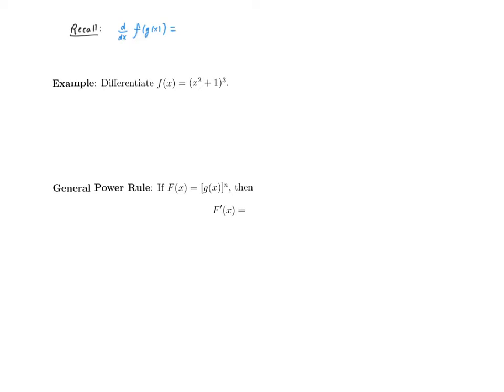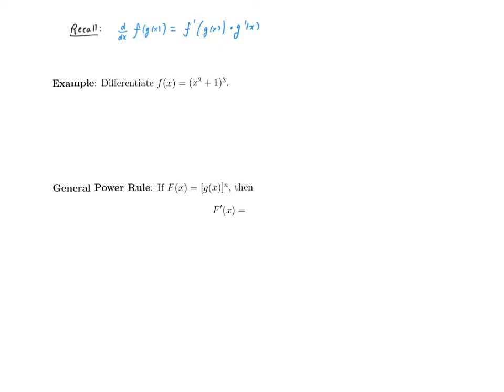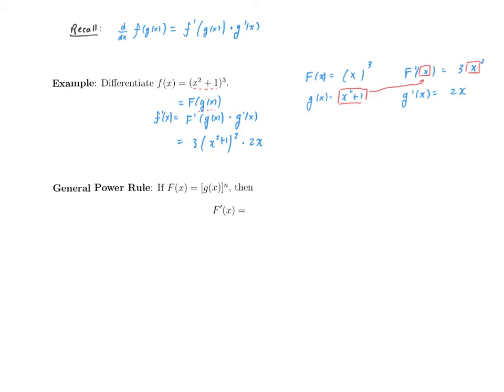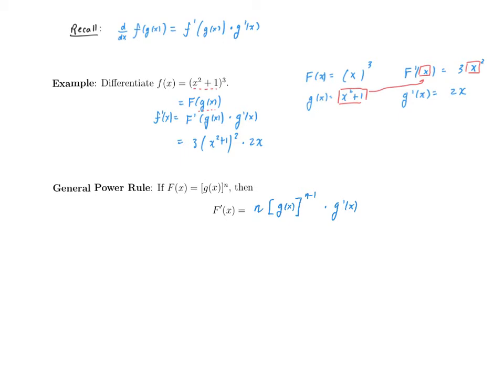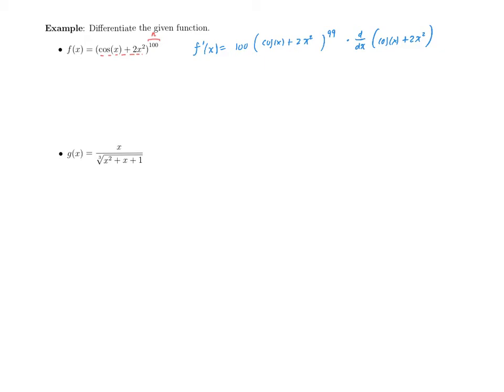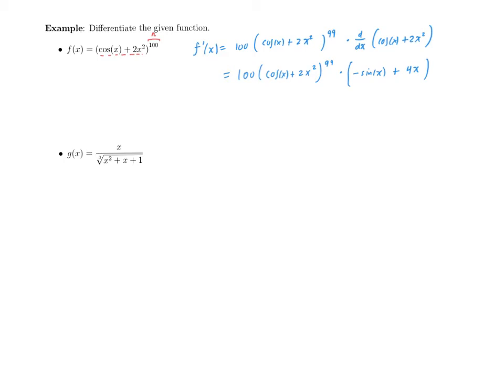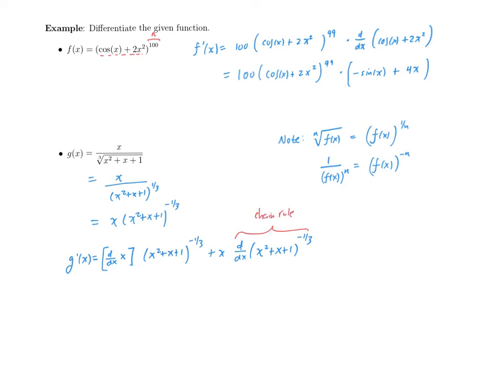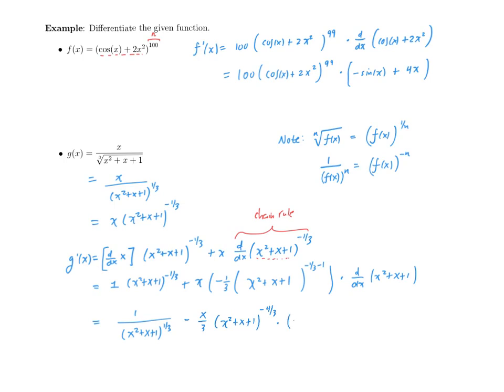2 5 Chain Rule Part 2